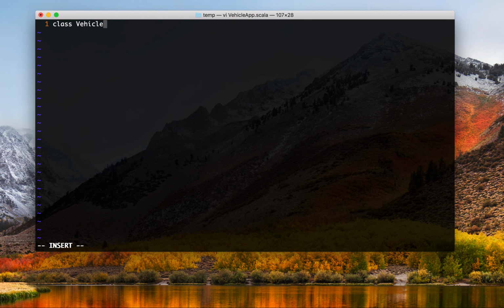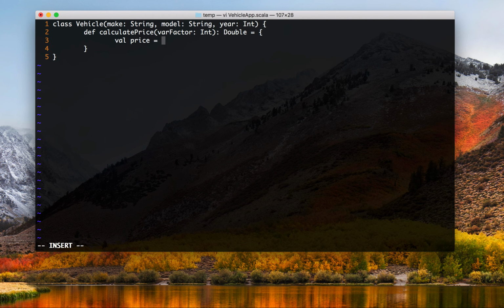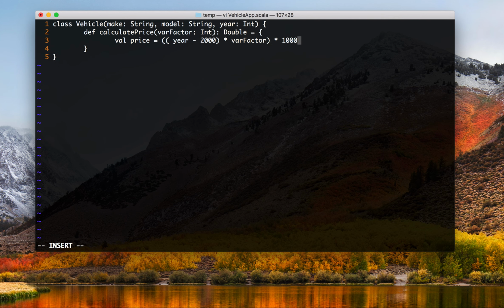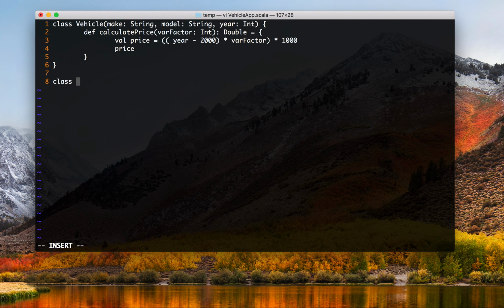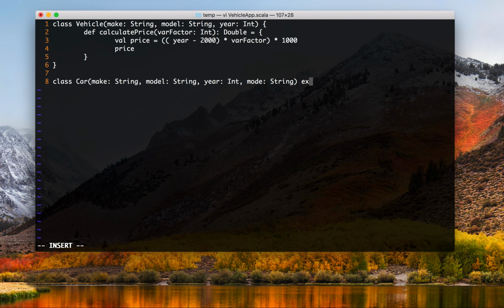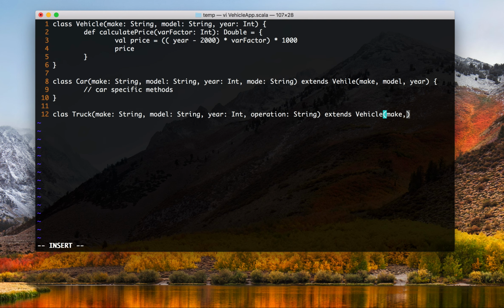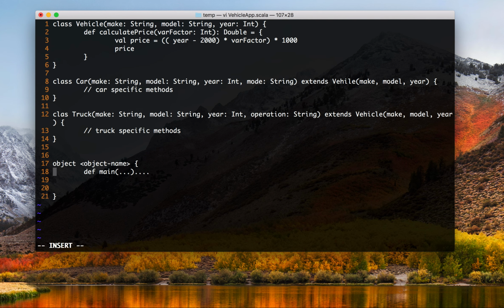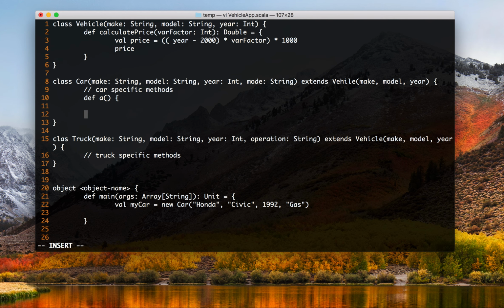Ele 20 | Extending Class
Extending Class